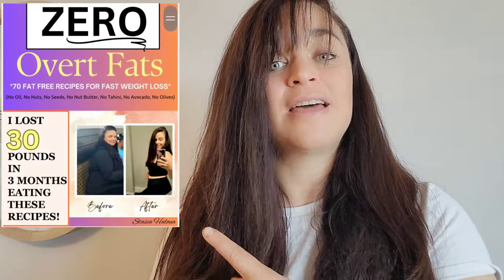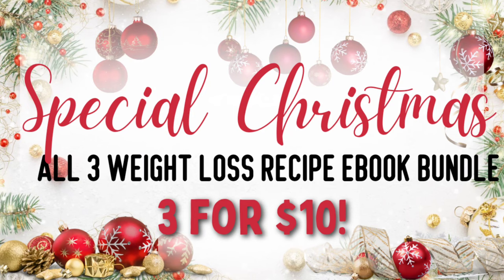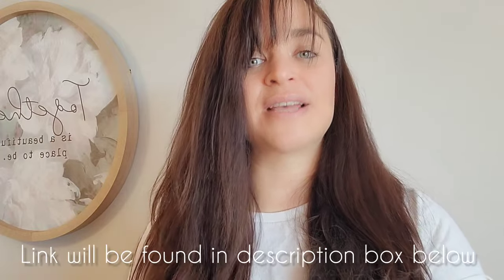My 2 INGREDIENT CHOCOLATE SAUCE that will cure ANY chocolate craving! (How I lost 40lbs)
Trying to lose weight but love chocolate? Don't worry I got you! I have lost 40lbs and my 2 ingredient fat free, vegan chocolate sauce takes care of any chocolate cravings I have! It's so easy to whip together in either a single batch or go ahead and double it up for later! Creating low fat, healthy and fun plant based recipes is one of my favorite things to do! I hope you enjoy this chocolate as much as I do!

⭐⭐⭐HOLIDAY BOOK SALE⭐⭐⭐
Happy Holidays! ALL 3 of my books bundled into 1 price!! (limited time) 3 BOOKS FOR ONLY $10!

Here is my most recent video where I talk about "why I broke the rules" (and my thoughts on calorie counting, etc)

Join us on facebook in our exclusive, private group!

INSTAGRAM - Come follow me over there as well :))